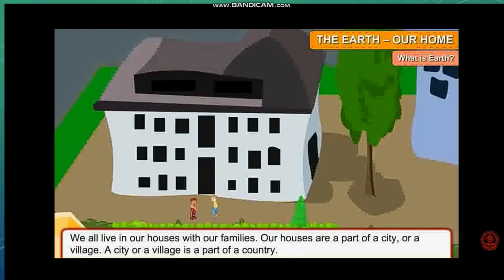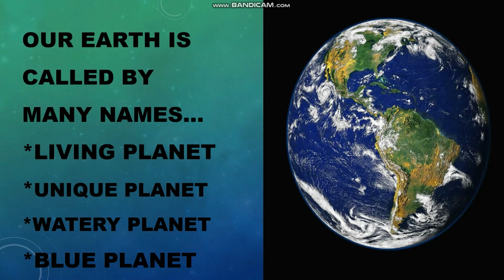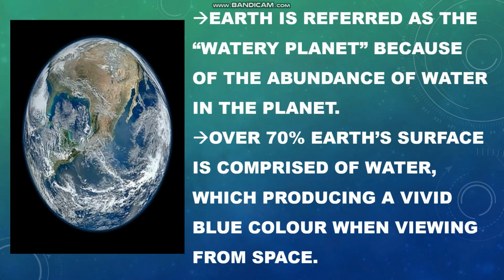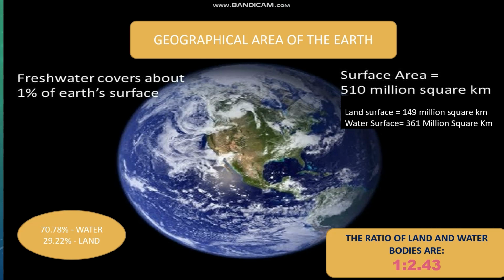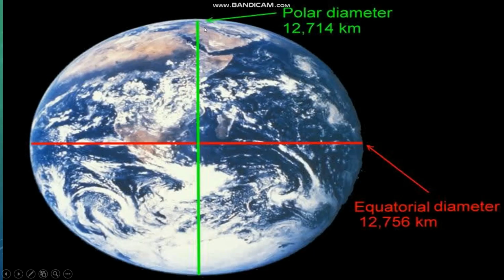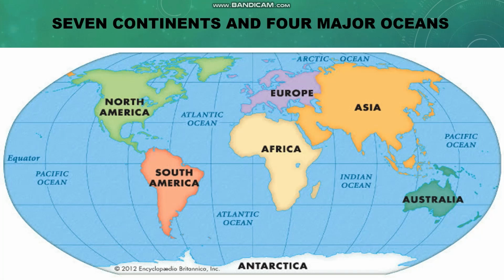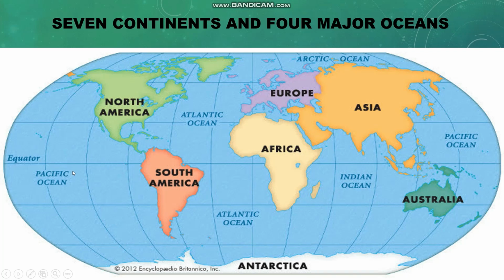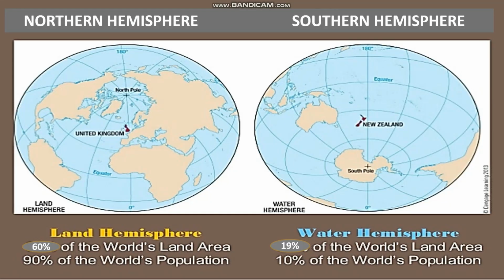The Earth - our living planet part 1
Class 8 Karnataka state board